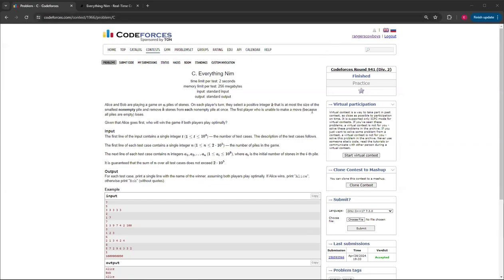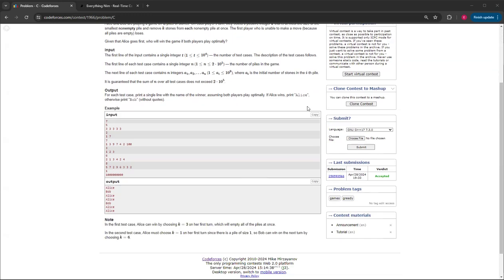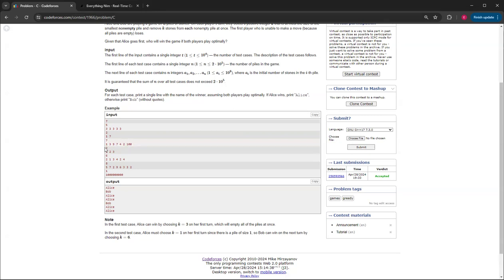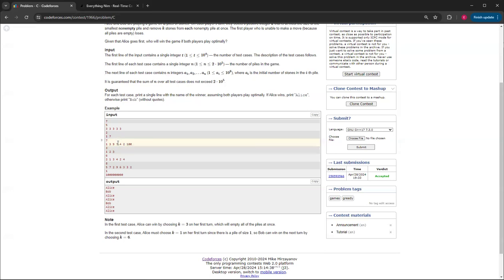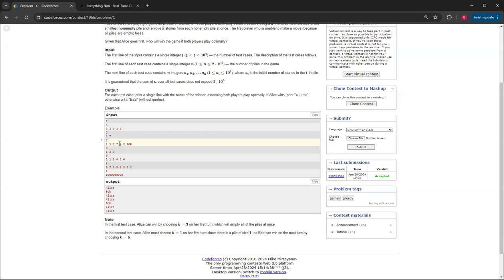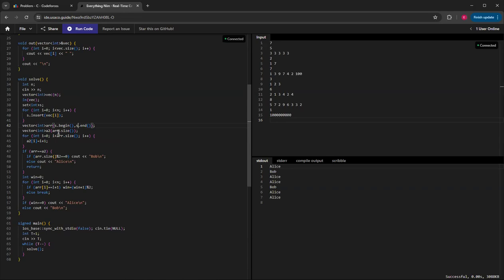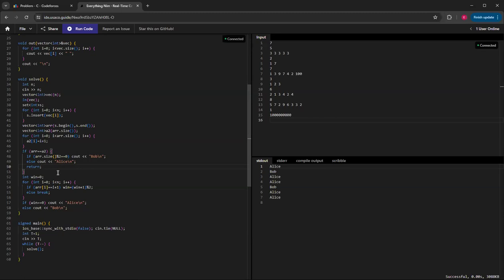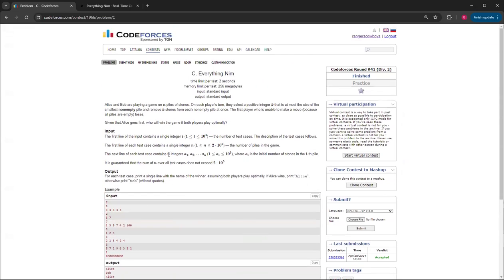Everything Nim - Codeforces Round 941 (Div. 2) Problem C Solution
This video shows you how to do Everything Nim, Problem C from Codeforces Round 941 (Div. 2).